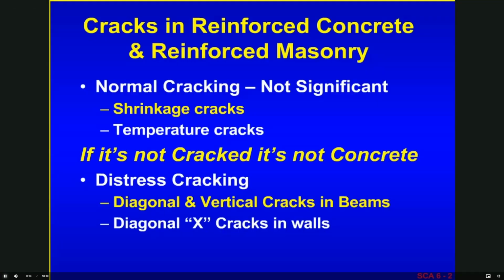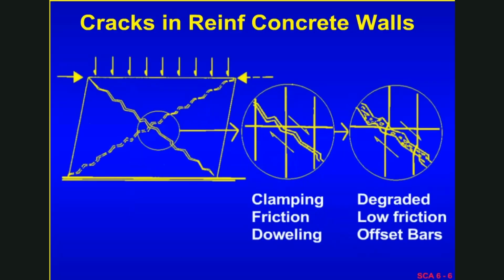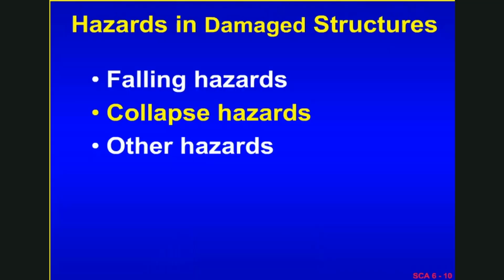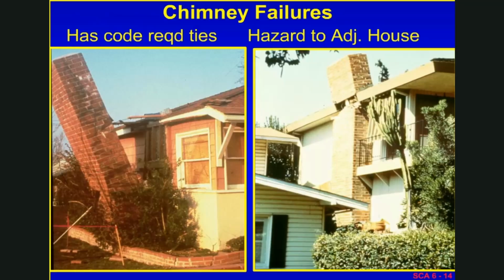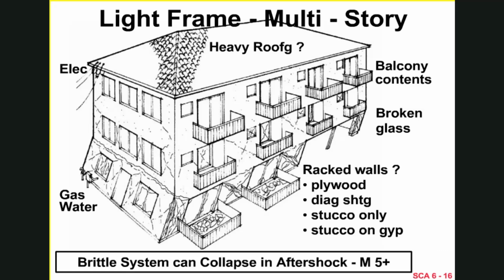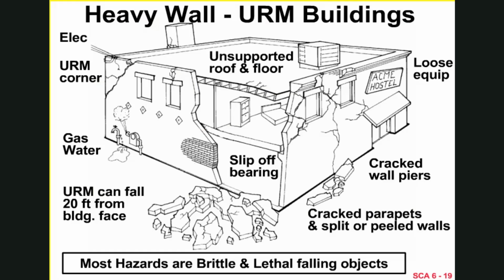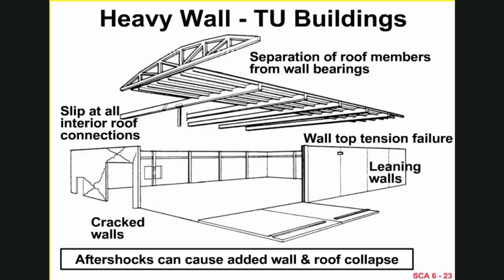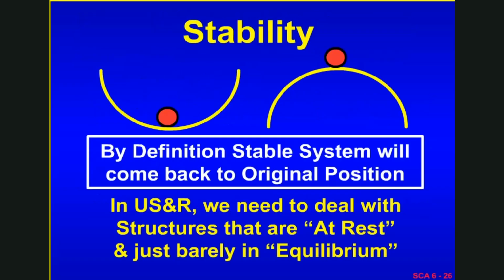Structural Collapse, Awareness Level: Module 6 - Hazard Identification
Module 6 - Hazard Identification